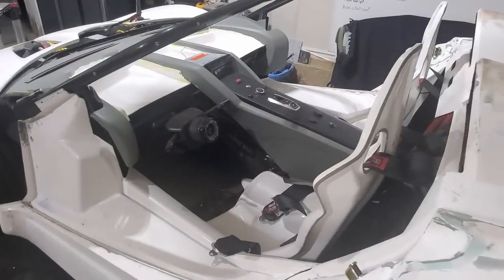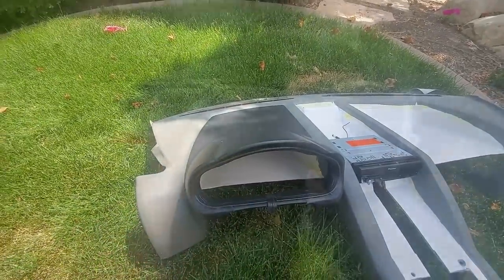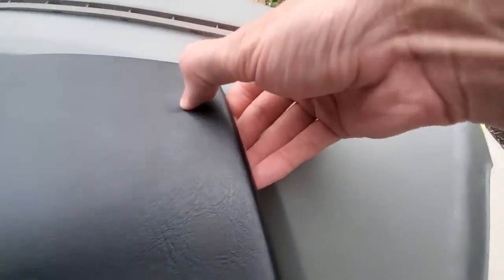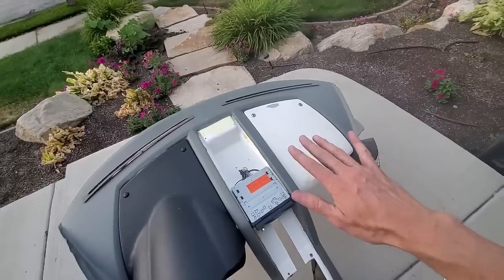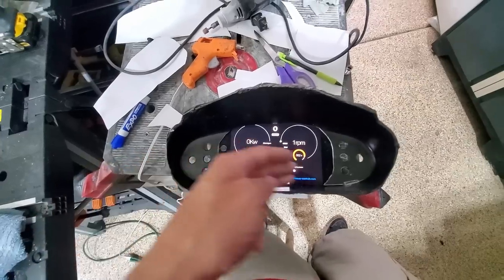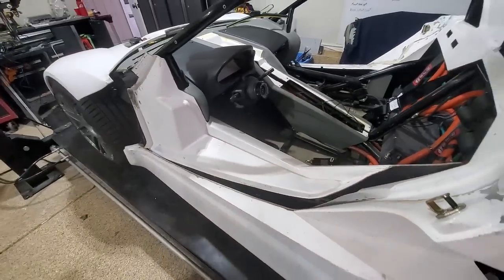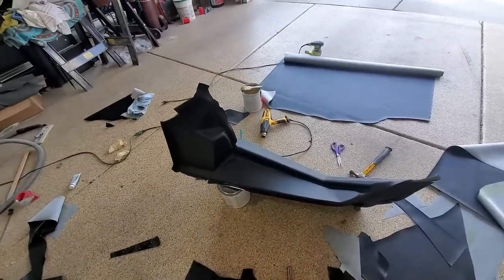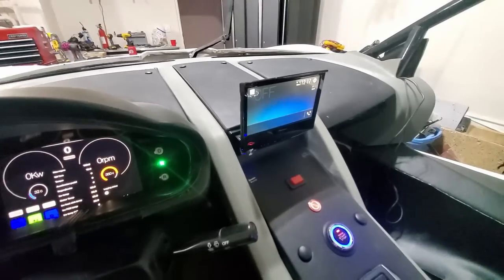Interior Part 2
More interior!  Securing, wrapping, and mounting interior panels.  Almost looks like a car!

0:00 - Intro
0:17 – Evaluating Dash Panels
4:29 – Securing Gauge Cluster Surround
5:14 – Re-wrapping Glove Box and Securing to Dash
10:05 – Mounting the Digital Dash
13:03 – Wrapping the Access Panels
14:56 – Dash Wiring and Assembly